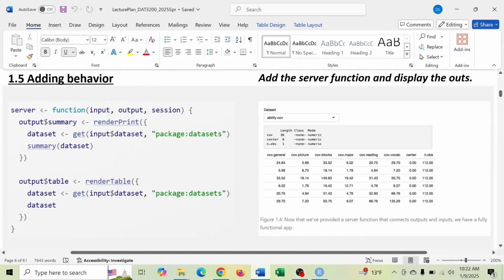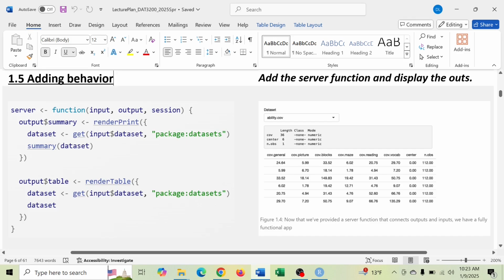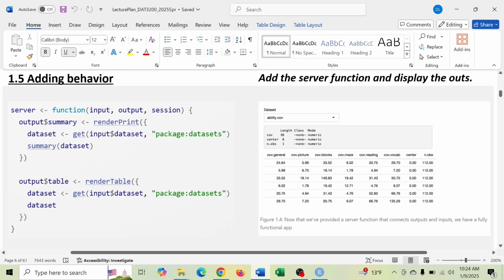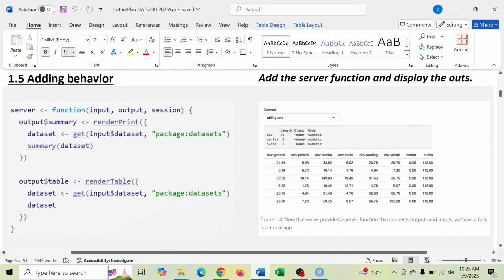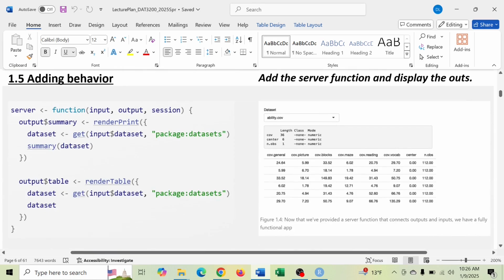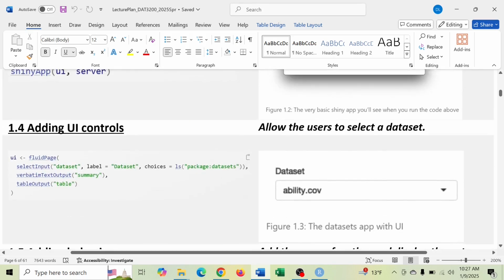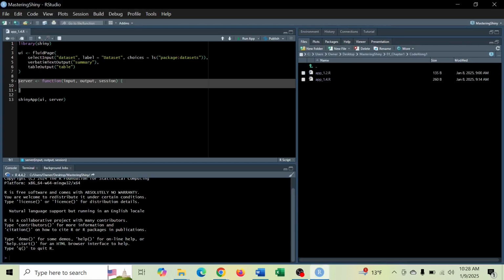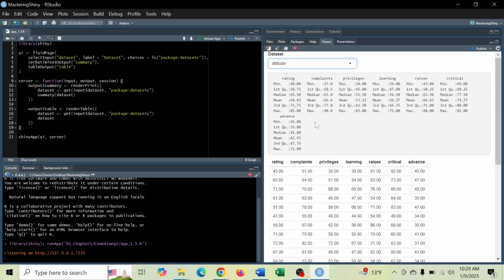Mastering Shiny Ch1.5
Chapter 1 Your first Shiny app